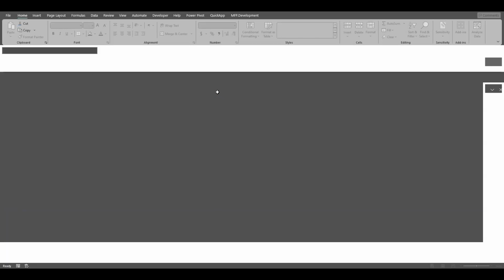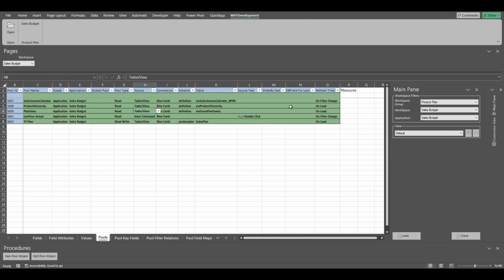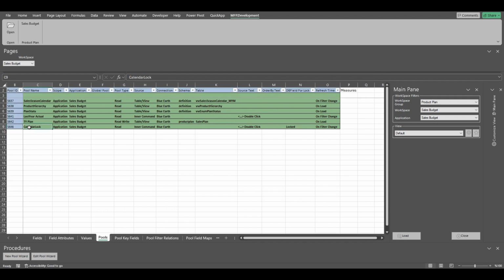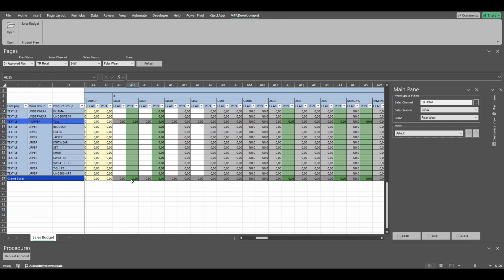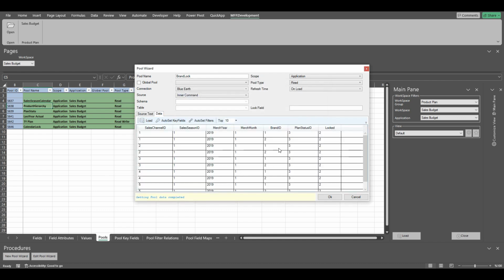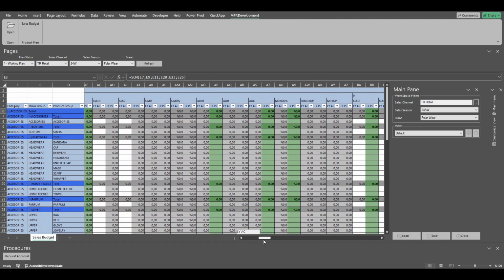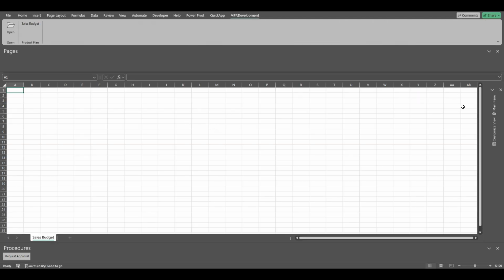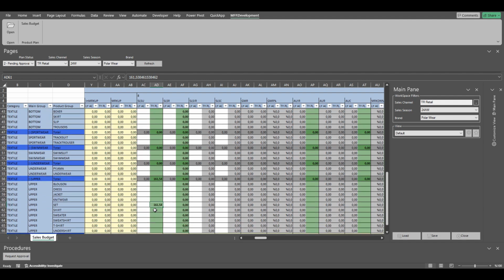QuickApp Advanced Features - Locking Mechanism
Setting Up Locking Mechanisms in QuickApp | Sales Budget Example

In this tutorial, we’ll explore QuickApp’s locking mechanism and how you can implement it in your applications. Using the Sales Budget application as an example, I’ll walk you through setting up locks for completed months and adjusting data entry for future periods. We’ll cover both basic calendar locking and advanced scenarios like locking brand totals for approved and pending plans. By the end of this video, you’ll be equipped to create locking mechanisms tailored to your business rules, ensuring data integrity across your QuickApp workspace.

🔑 Key Topics Covered:

📌 Calendar locking for completed periods
📌 Dynamic locking based on sales channel, sales season, and months
📌 Brand-level locking for plan statuses like "Pending Approval" and "Approved Plan"
📌 Adjusting data input while keeping monthly totals fixed

This tutorial is part of our "Advanced Features" series, aimed at helping you get the most out of QuickApp.